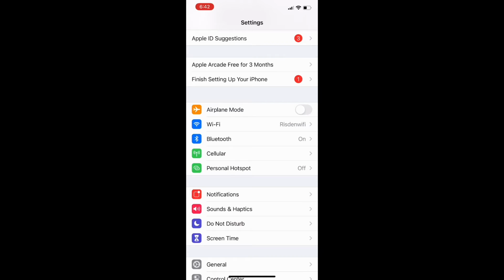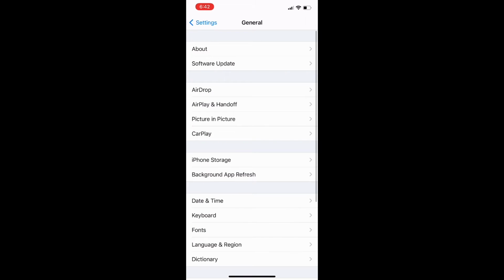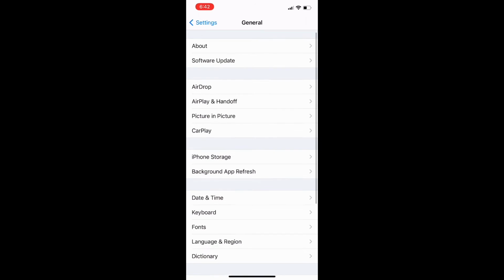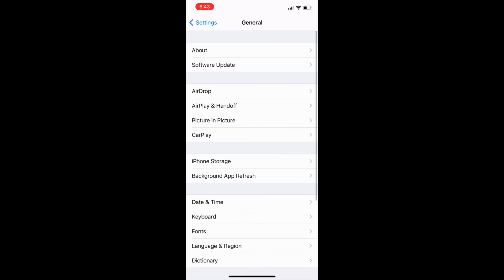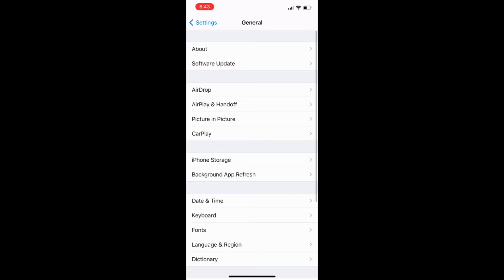How to Find Your iPhone IMEI Number